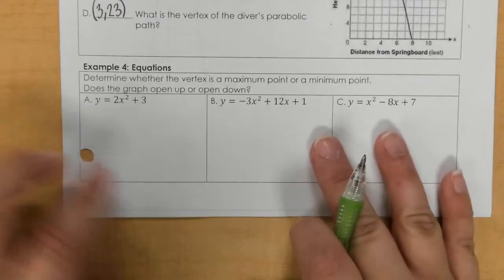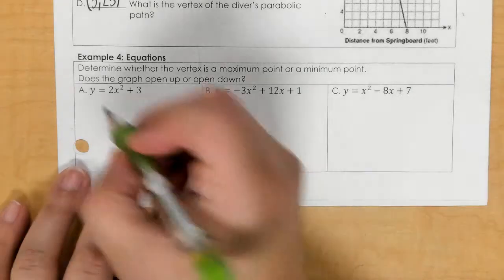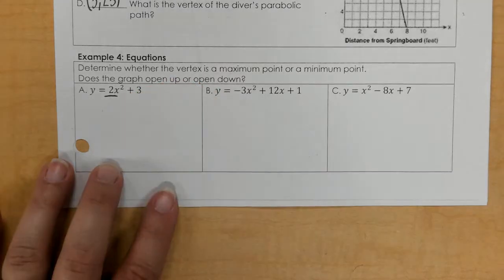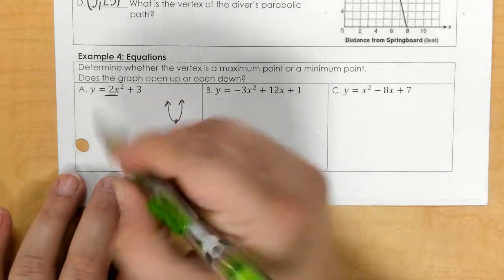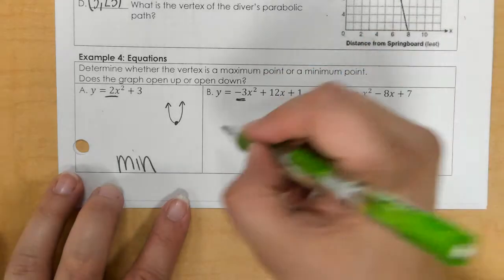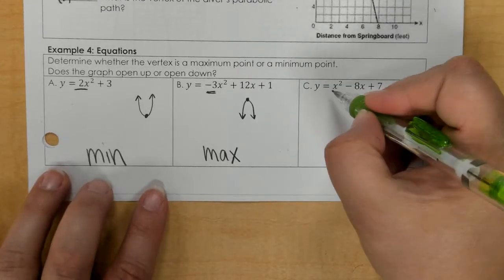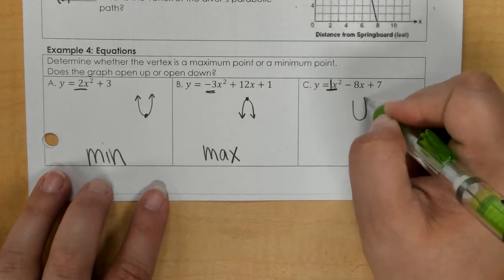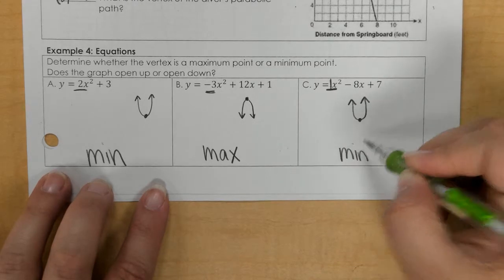Alg - Unit 7 Day 1 Notes, Ex 2 4